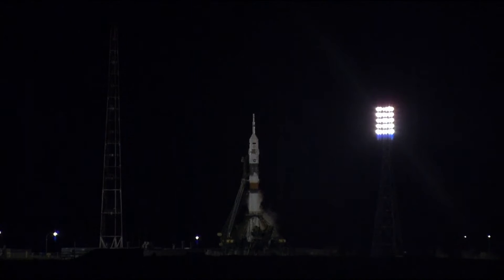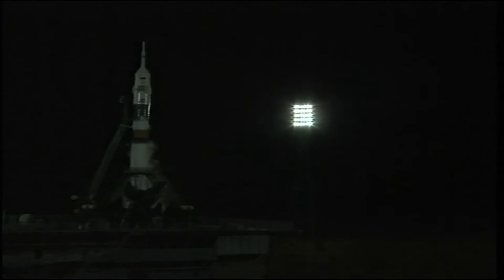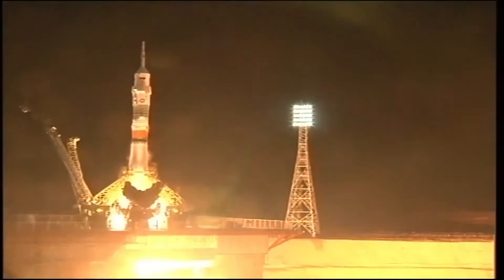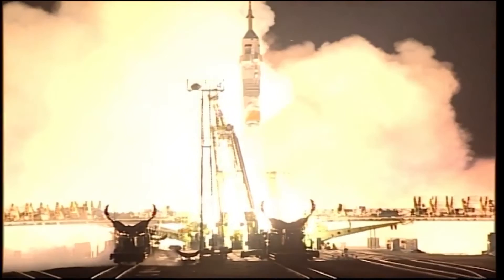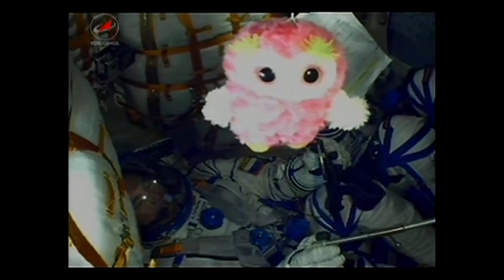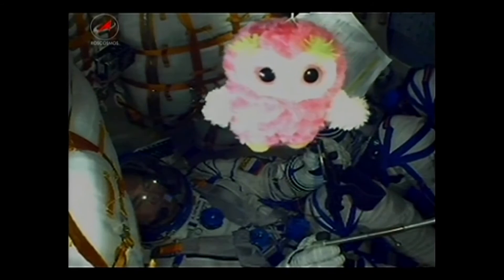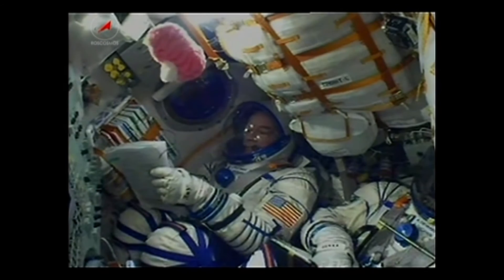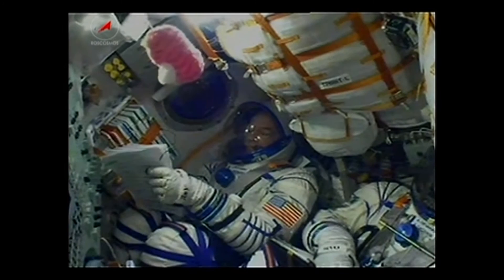Jeff Williams of NASA launched to International Space Station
Expedition 47-48 Soyuz Commander Alexey Ovchinin and crew members Oleg Skripochka of Roscosmos and Jeff Williams of NASA launched on a Russian Soyuz spacecraft on March 19, Kazakh time, to begin a six-month mission aboard the International Space Sta